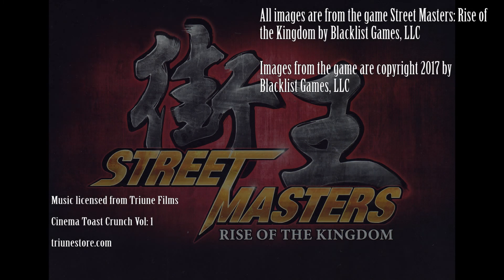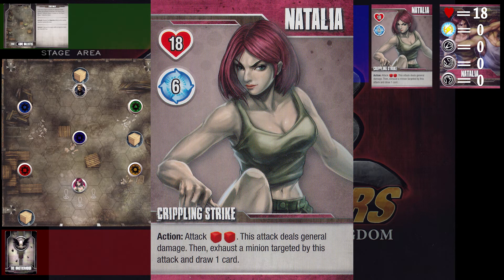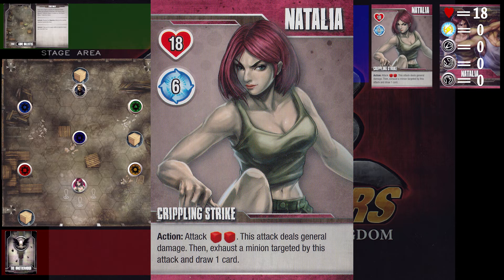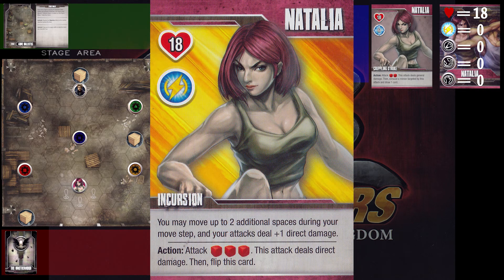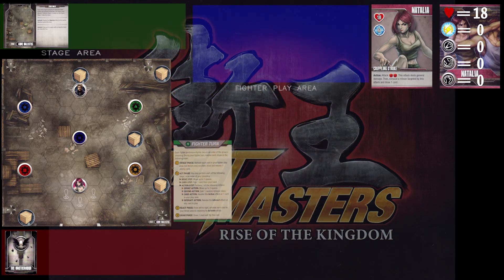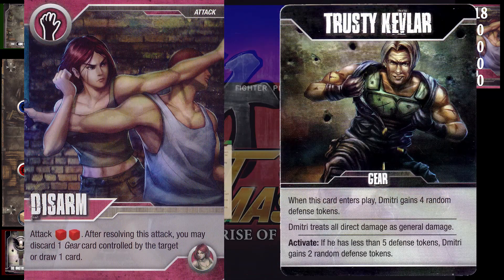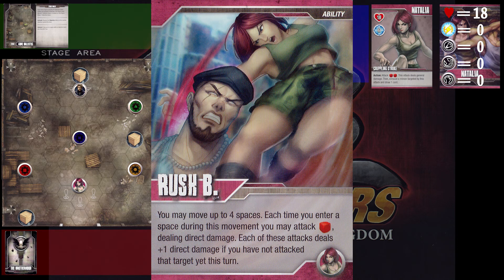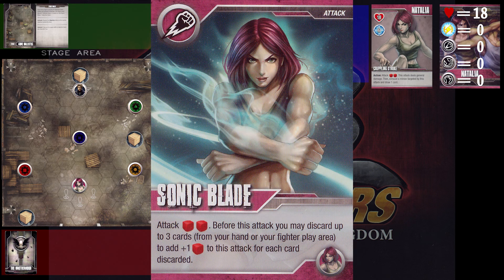Street Masters Episode 29 Natalia Fighter prproj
Natalia has been the star of my full playthroughs and now she gets an episode all of her own:

If you want to follow all of the other videos for Street Masters I made, you can find them here:

If you missed the Kickstarter campaign, you can try to contact Blacklist here: